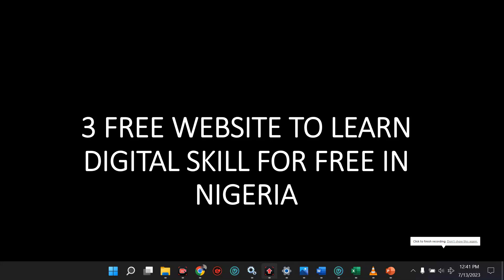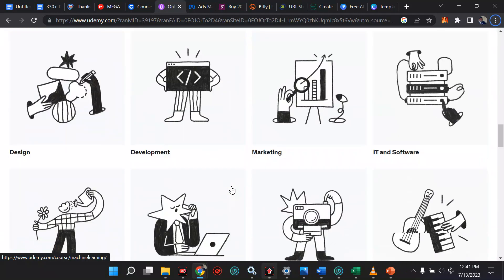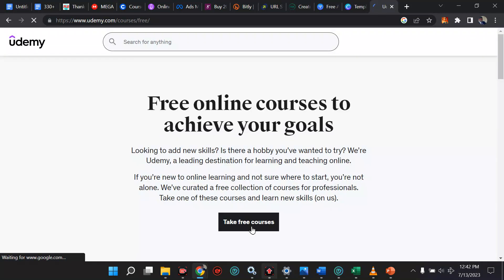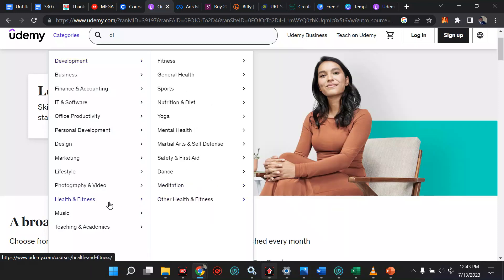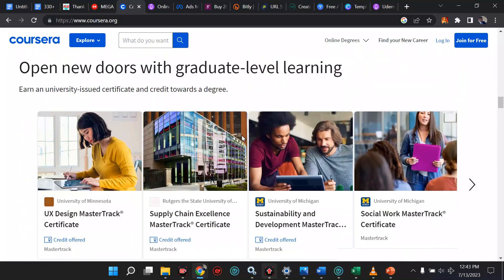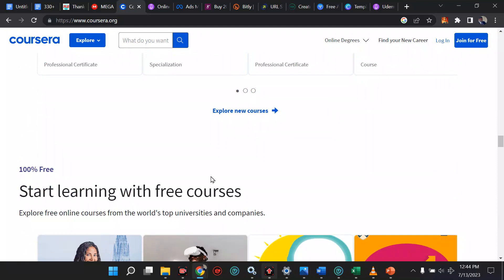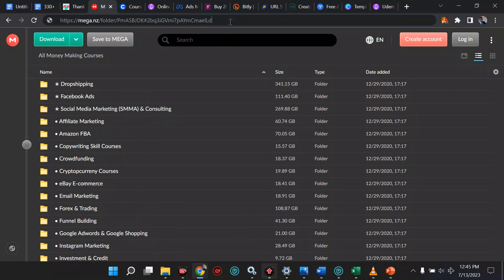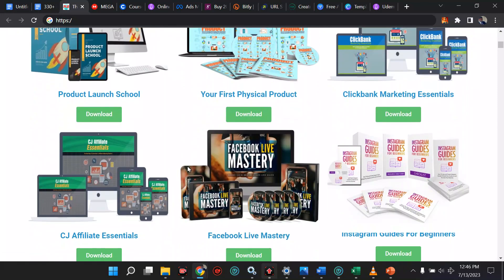Top #3 website to Learn Digital Skill In Nigeria for Free || Digital skill for free 2023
Discover the top three free websites to learn digital skills in Nigeria for 2023!
and get a digital marketing certification.

Join me as I reveal a comprehensive online learning platform, a user-friendly website for mastering digital marketing techniques, and an innovative resource hub for web development, graphic design, and content creation.

Acquire valuable skills that can boost your career in the ever-evolving digital landscape. Let's dive in and start your digital skill journey today!